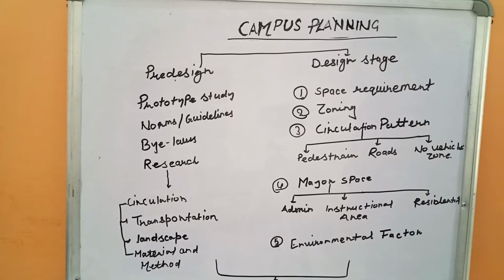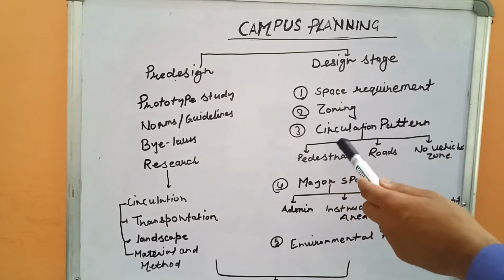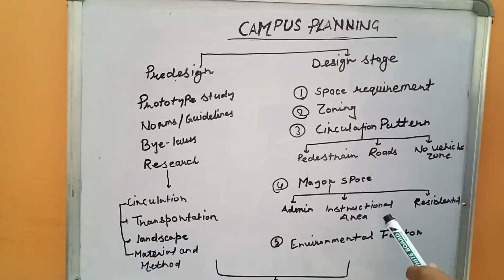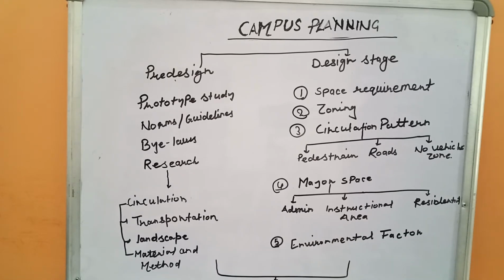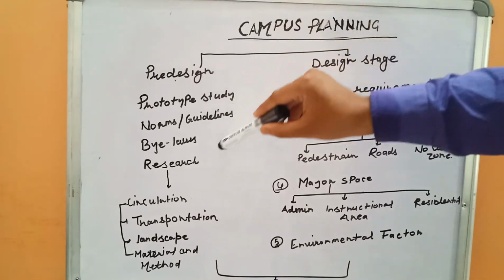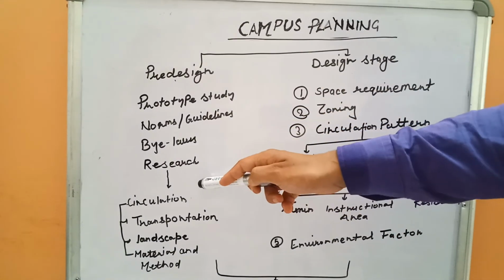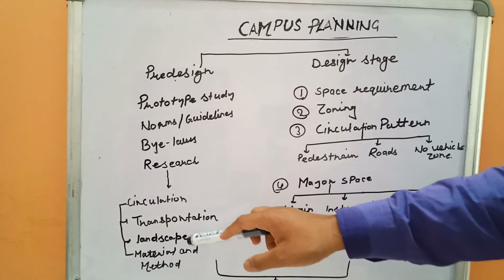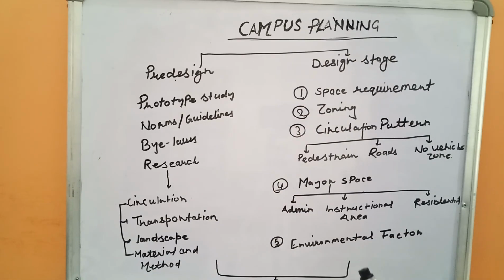Campus design and its process introduction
How to design a campus site